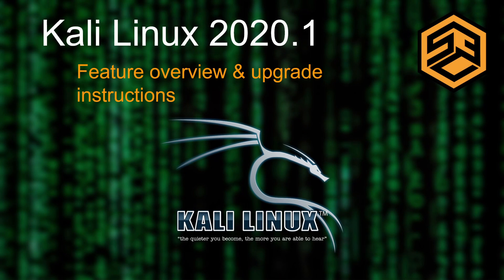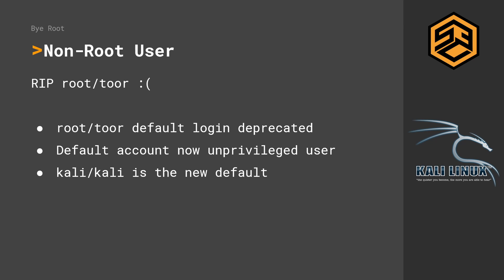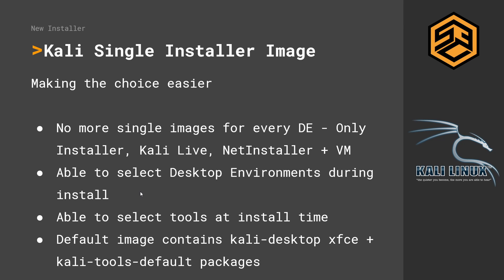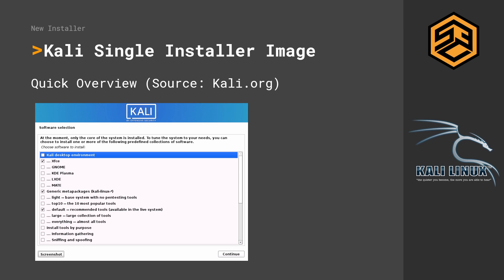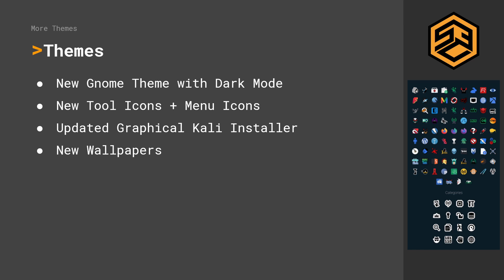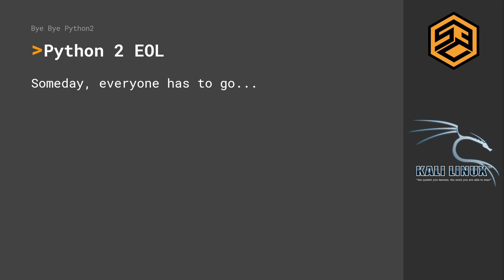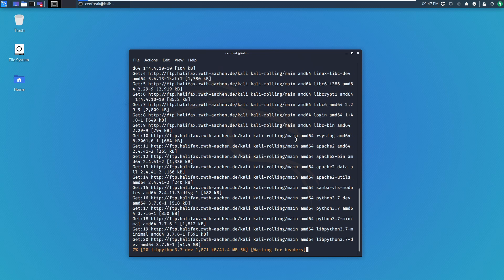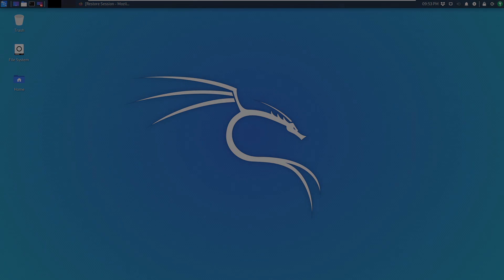Kali Linux 2020.1 Feature Overview + Upgrade from 2019.4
RIP root :(

⮘-=[⭐Ceos3c's Amazon Store⭐]=-⮚